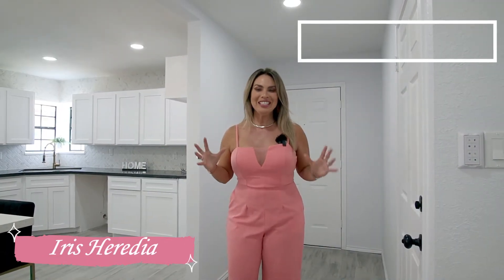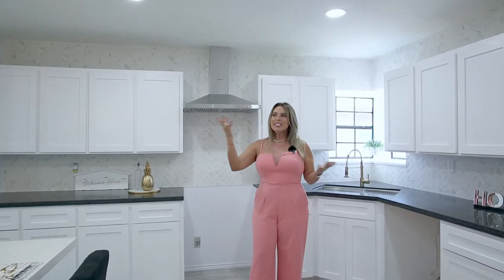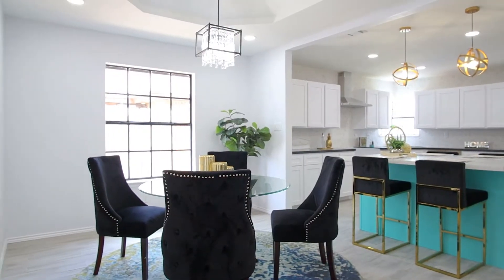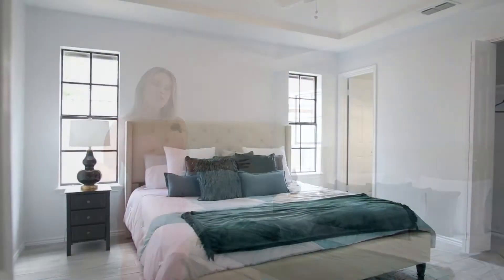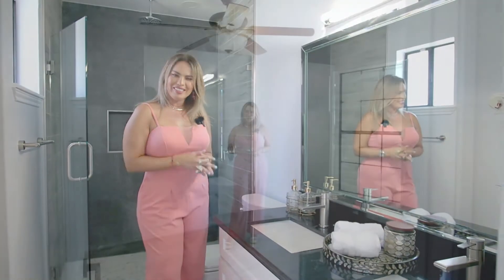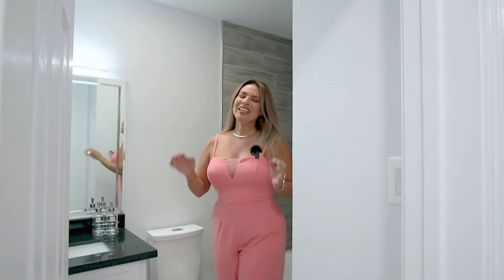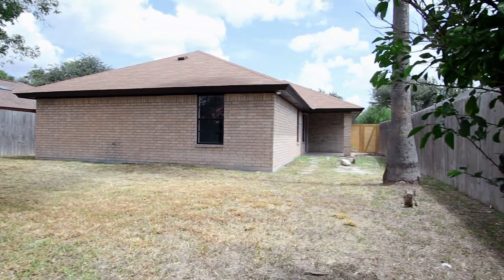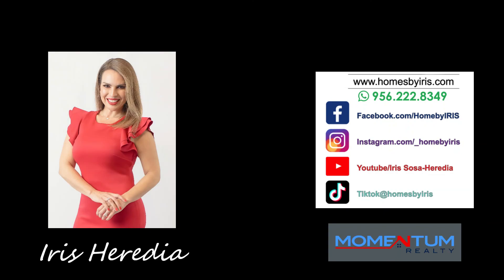1905 Mynah Ave